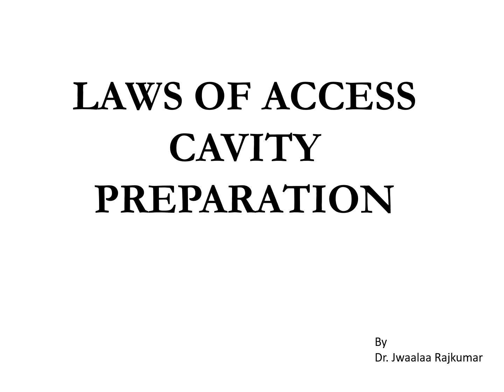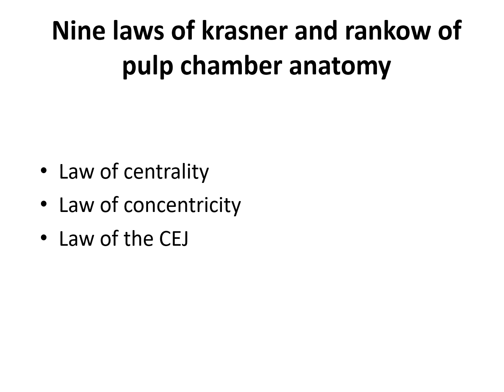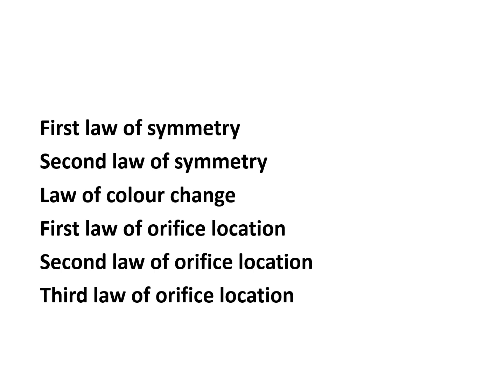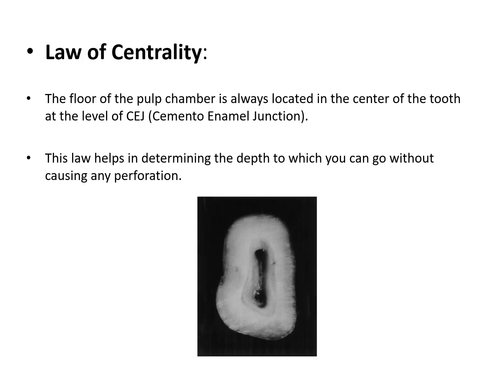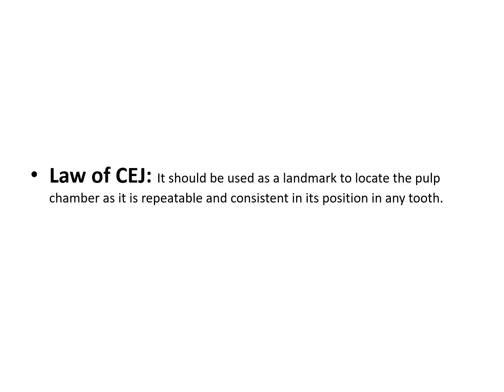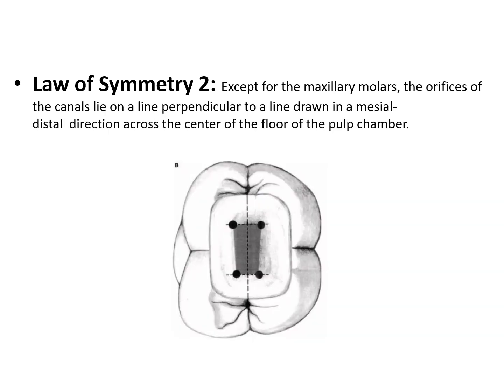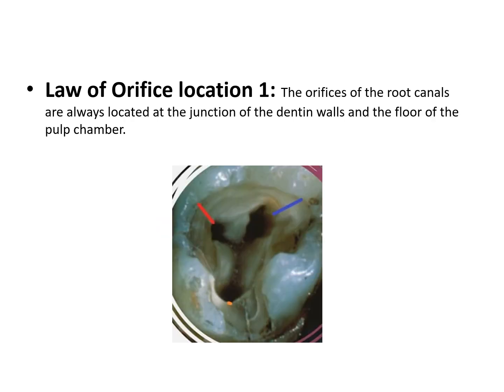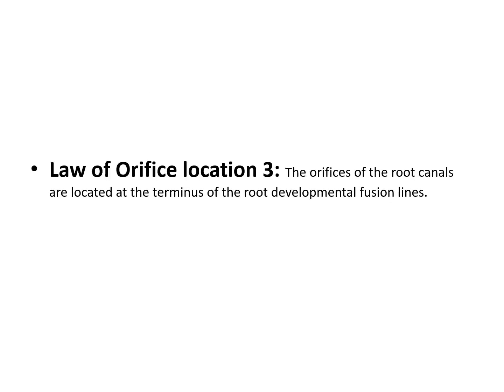LAWS OF ACCESS CAVITY PREPARATION